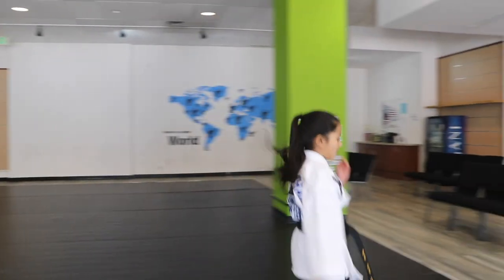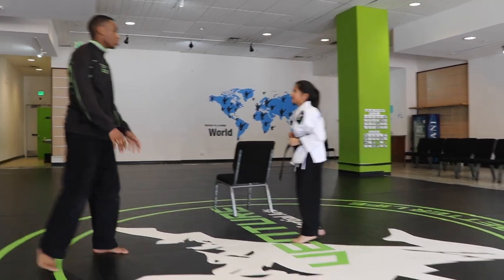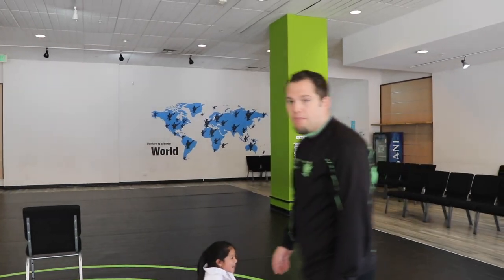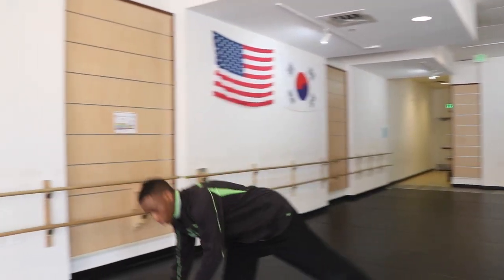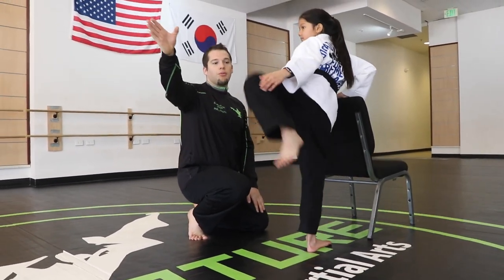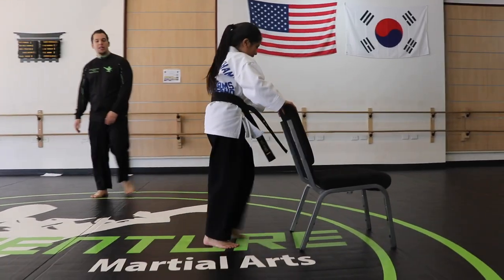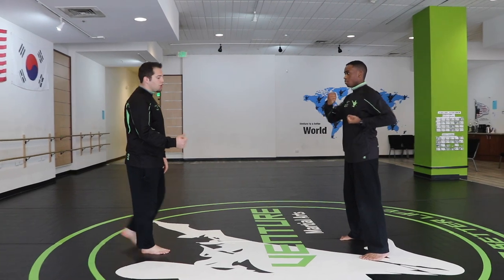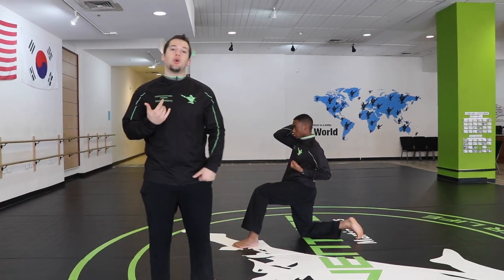2nd degree Class